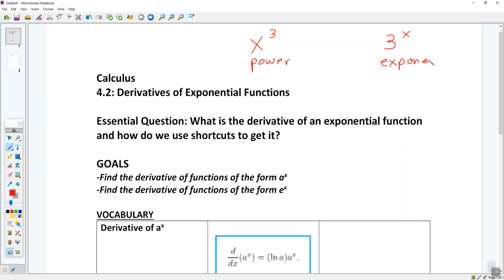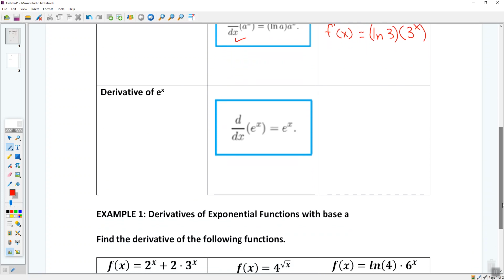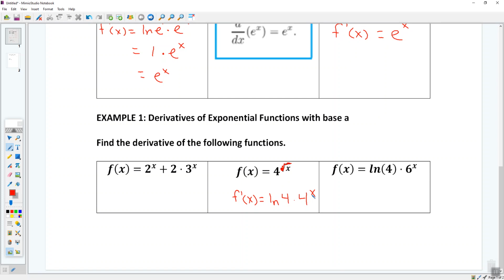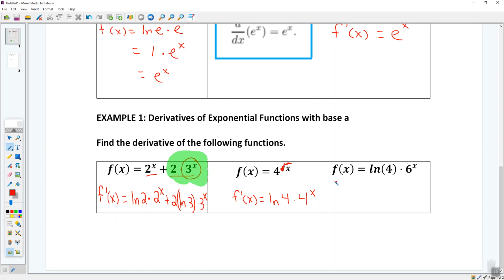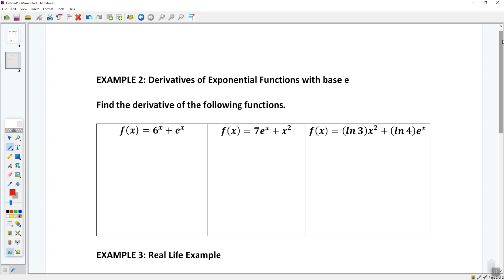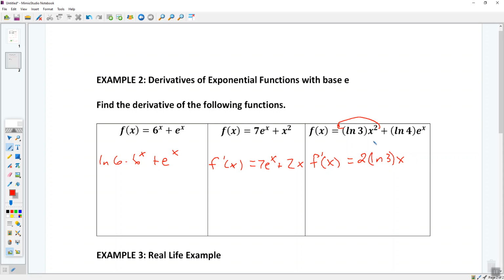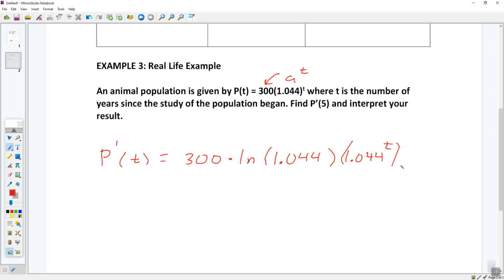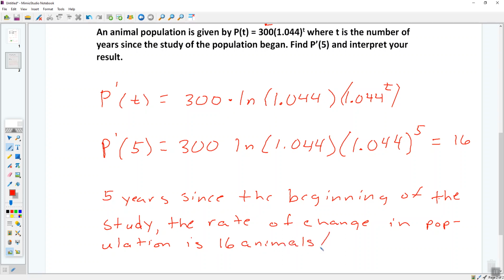Calculus 4.2 Lesson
Derivatives of Exponentials